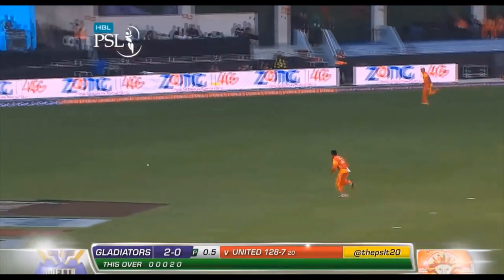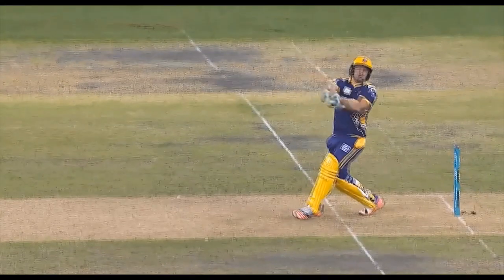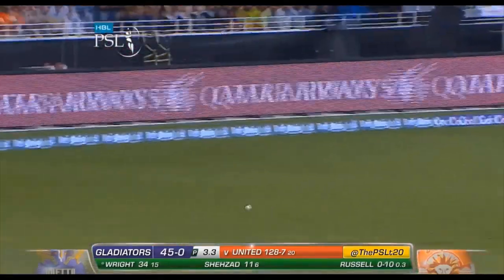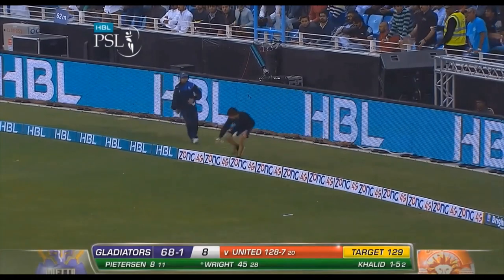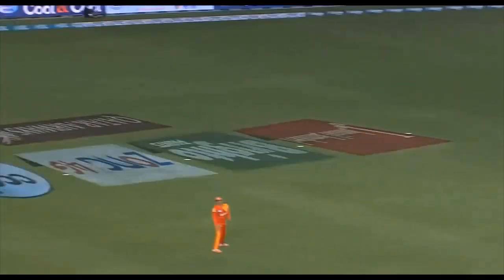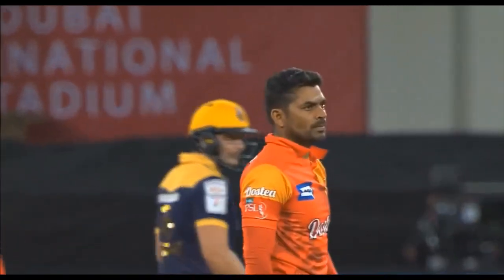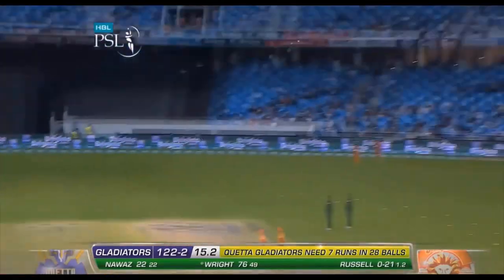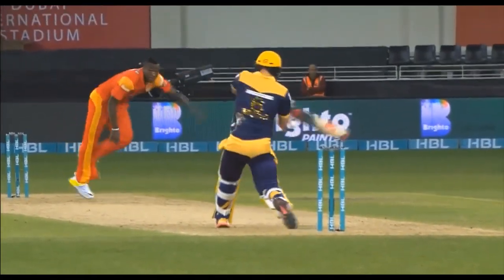LUKE WRIGHT Thrilling match vs ISLAMABAD UNITED[PSL 2016]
BEST PAKISTAN SUPER LEAGUE 2016